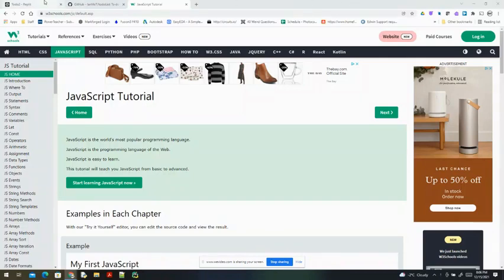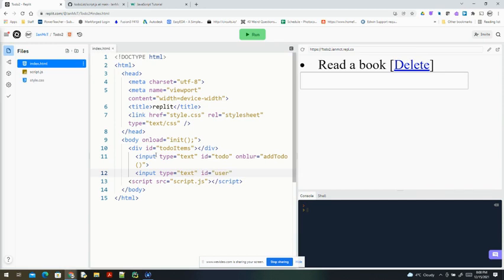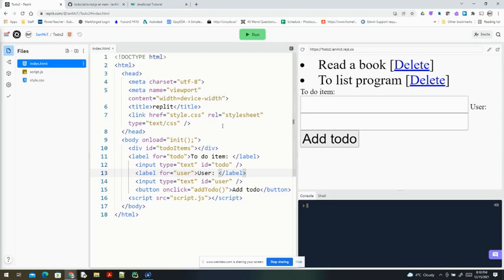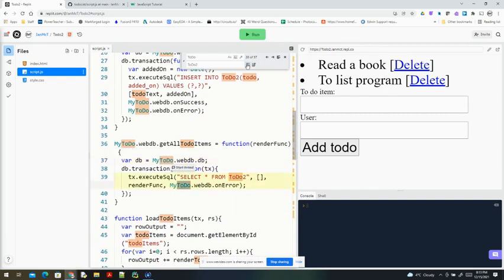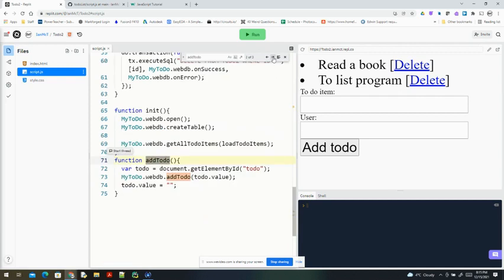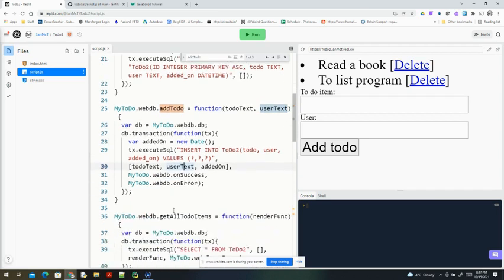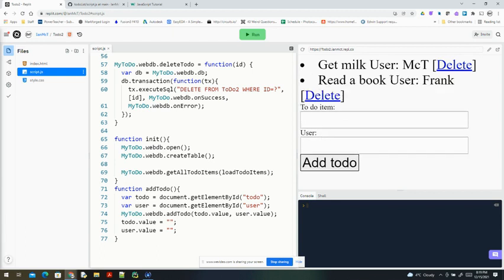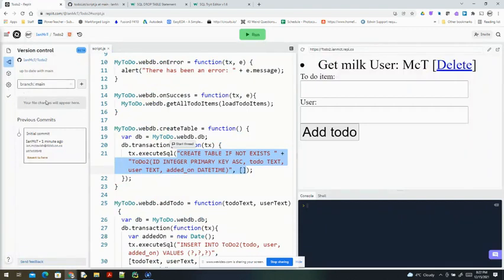To do list version 2